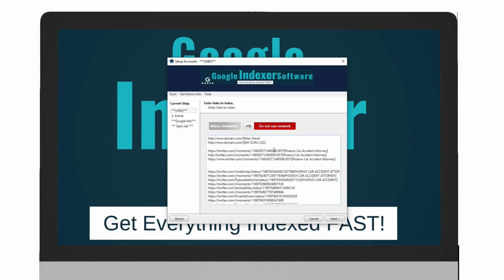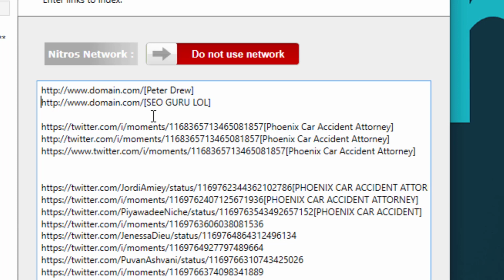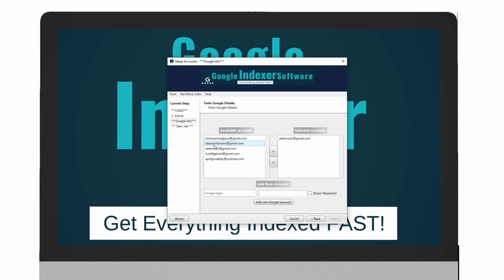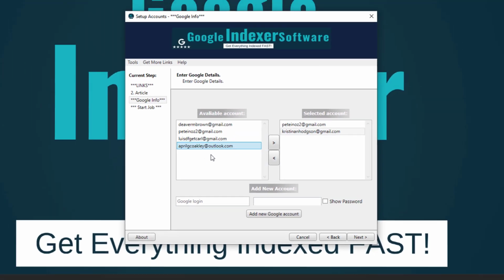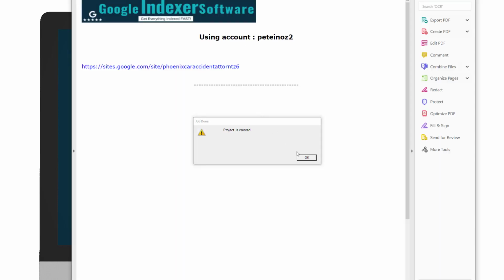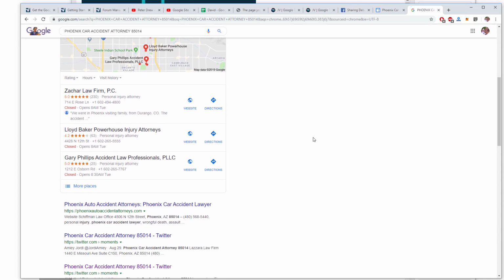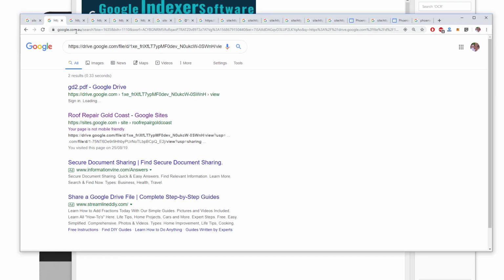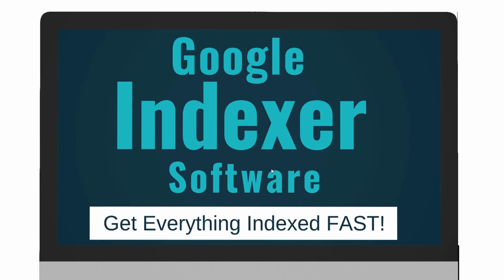Google Site Indexer Software Video Demo - With Nitros Linking Network Feature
In this Google Site Indexer Software Video Demonstration, I show you how simple this software is to use.

There are only 3 windows.
1. Paste in the links you need indexed and hyper linked in the Google Entity Private Network.
2. Paste and Spin Article content.
3. Enter Google accounts you'd like Google Sites created on.

That's it, let the software go out and create the google sites, one per account, then these new google sites are added to Googles Webmaster tools, then sitemap added and Indexing Requested.

One site created per google account entered in the software.
Each new site created links to the previous one created.

If you use the Nitros Linking Feature, links to your newly created site are placed on other members sites created, which also have links pointing to them etc etc etc.